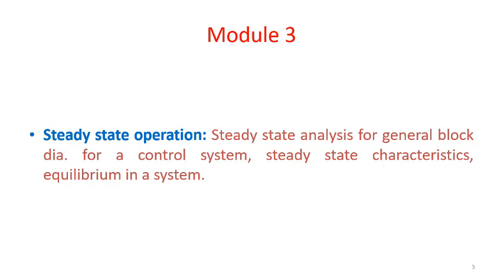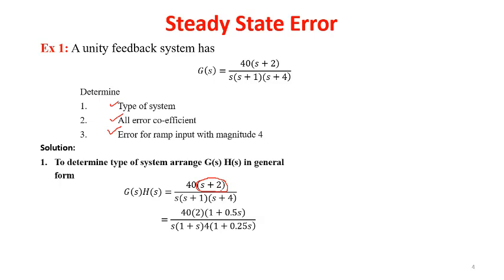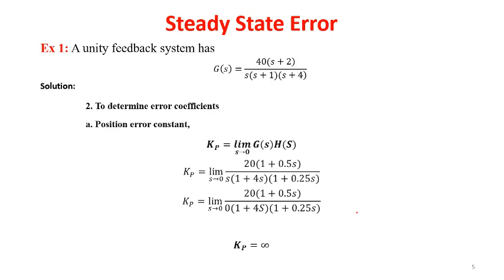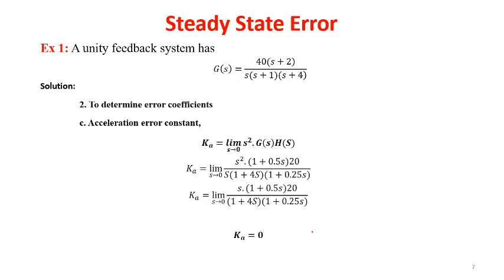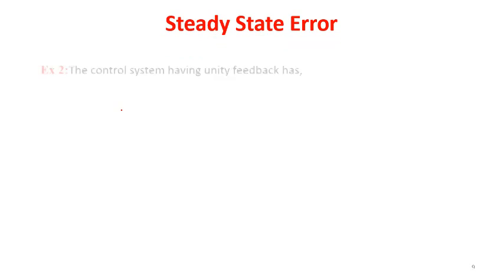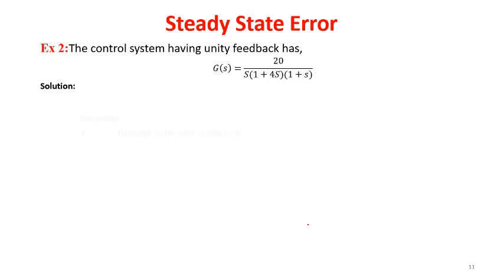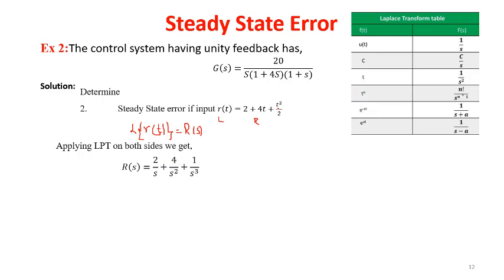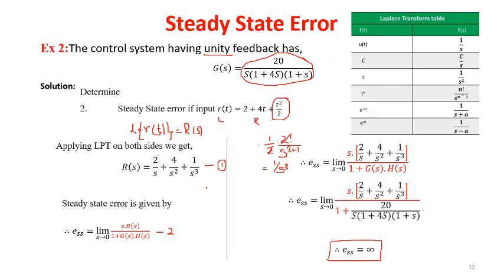VTU CE 17ME73 M3 L3 STEADY STATE OPERATION NUMERICALS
1) Title of the Video: VTU CE 17ME73 M3 L3 STEADY STATE OPERATION NUMERICALS
2) Description of the Video : Steady state analysis, numericals related to it have been explained in this video.